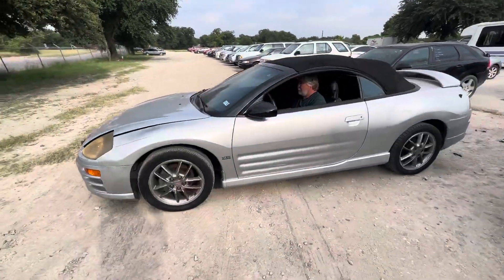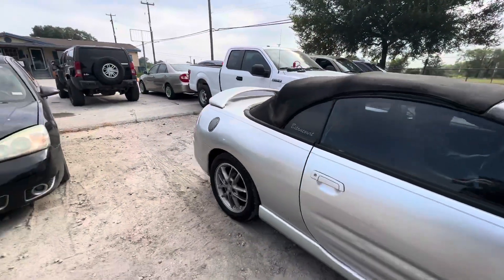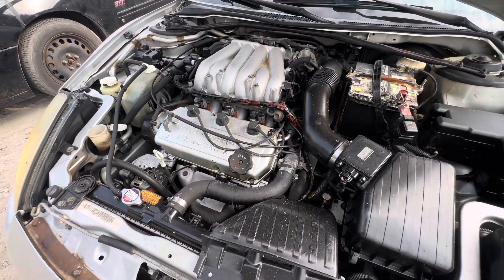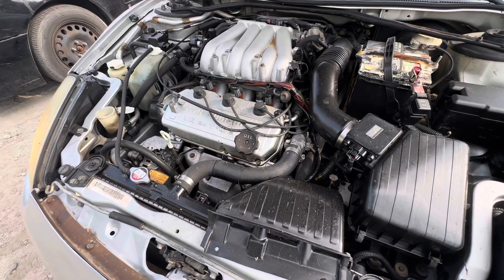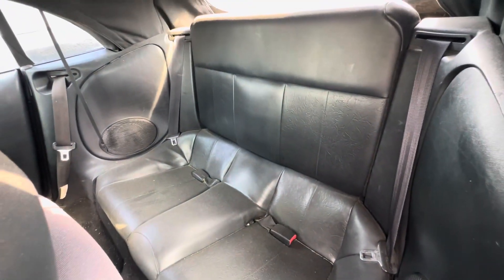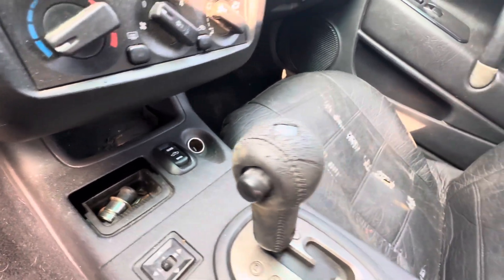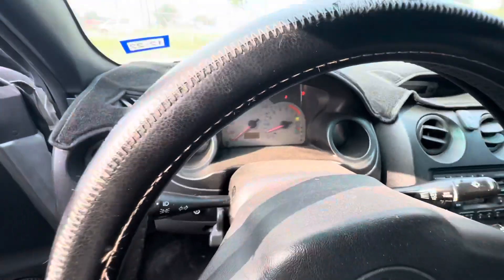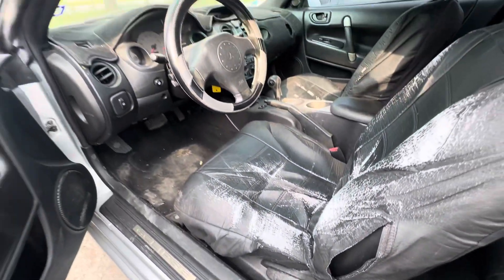2000 Mitsubishi Eclipse